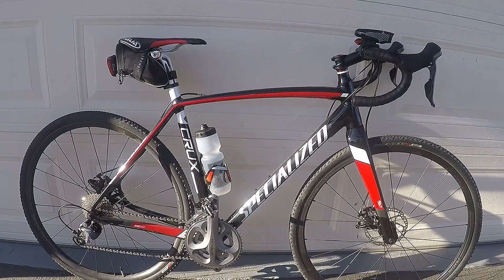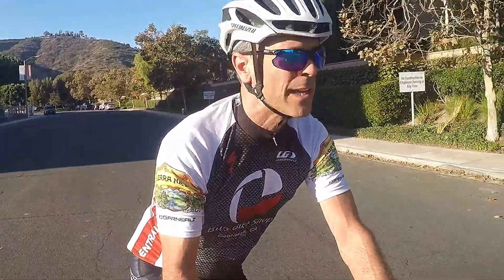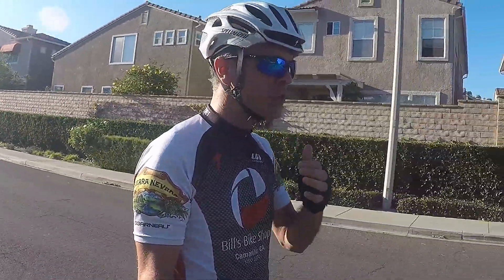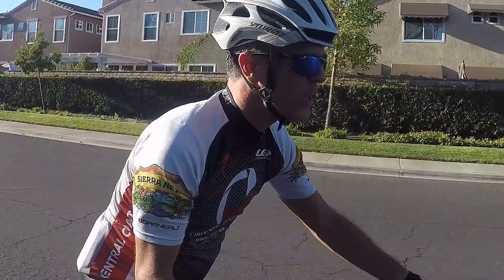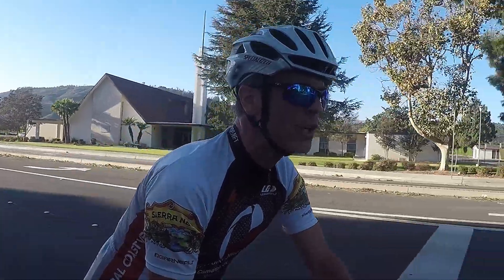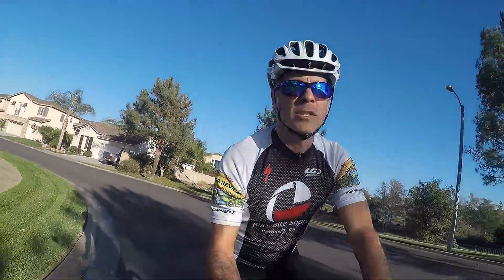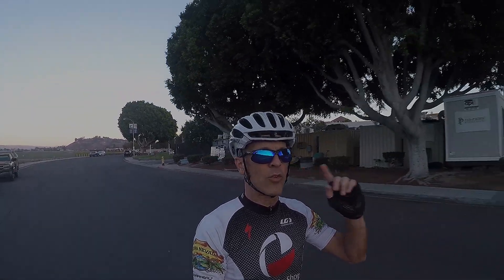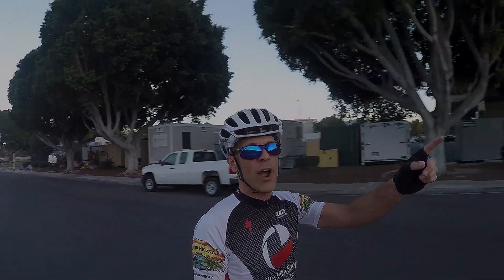Specialized CruX review Cyclocross Bike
Specialized CruX review. I've done 1000 miles on this bike so far and am looking forward to some cyclocross races this year. This review is my impression so far of this bike.